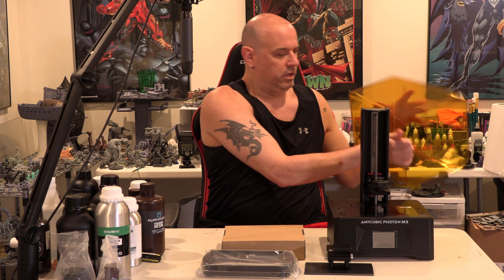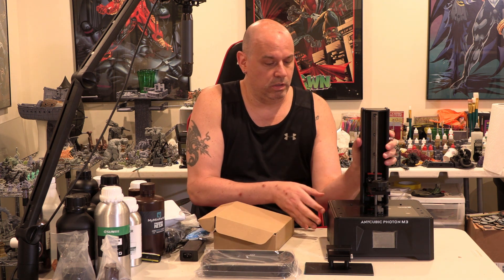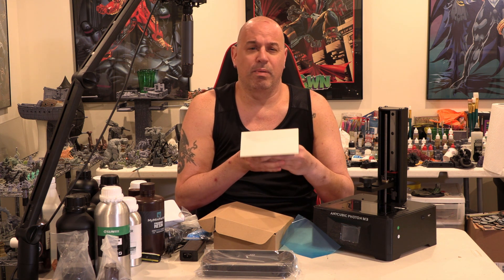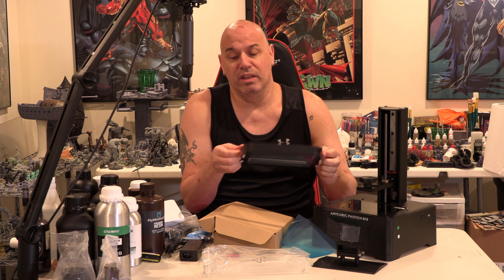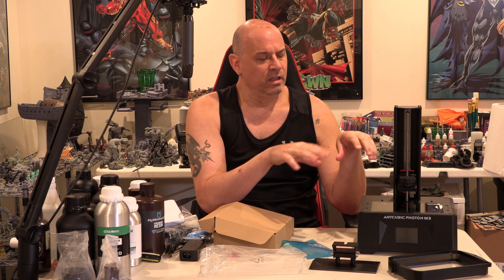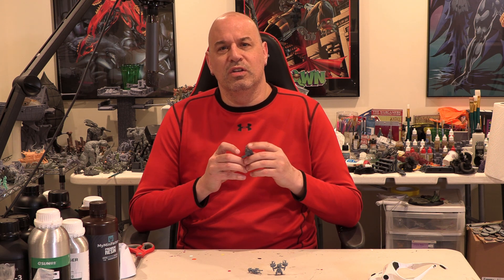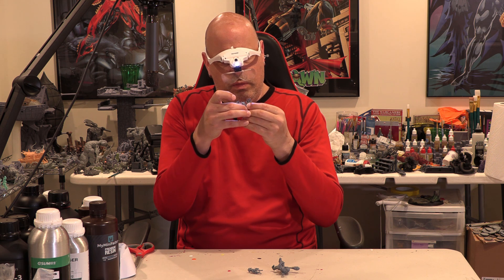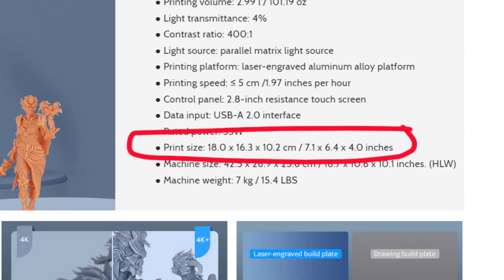Review of the Anycubic Photon M3, a very nice "budget" 4k resin 3d printer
The company that started the home resin printing resolution is back with a strong entry into the small 4k screen arena!